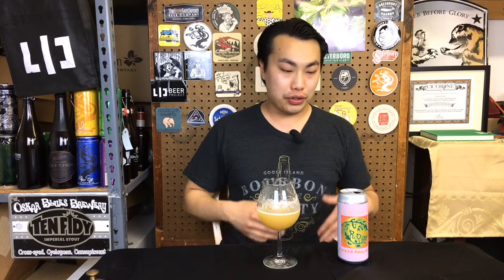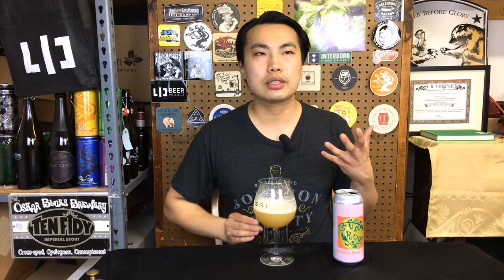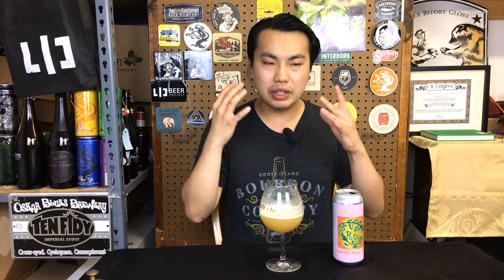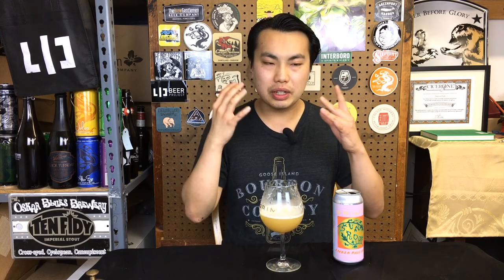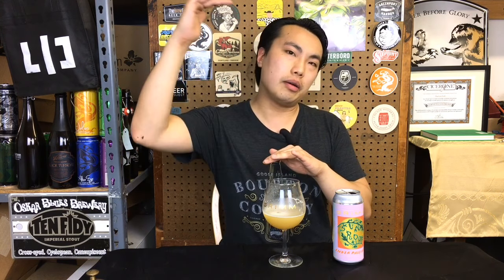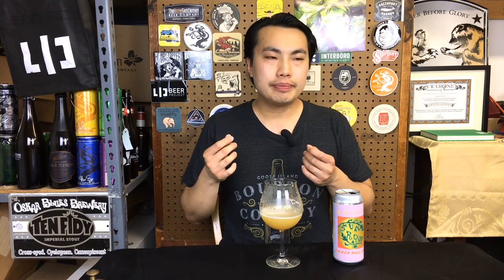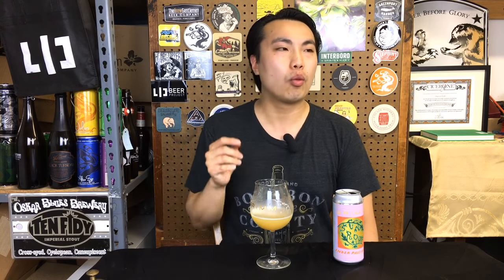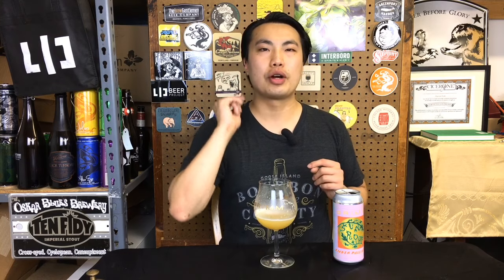Grimm Sun Roof Pale Ale Review - Ep. #1702